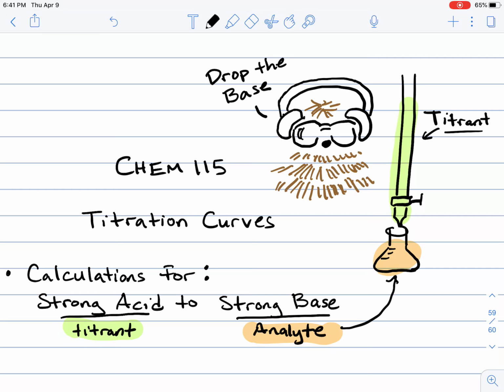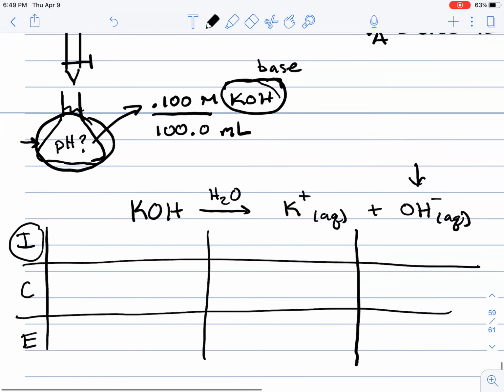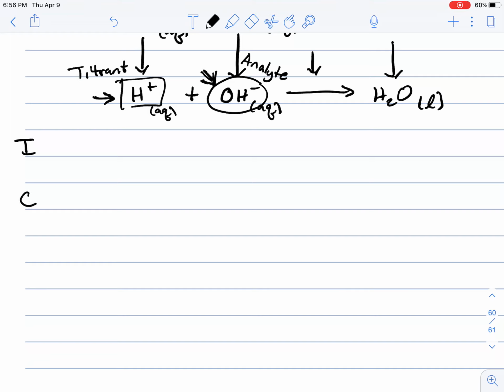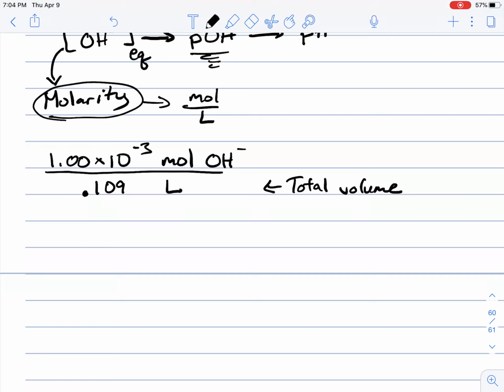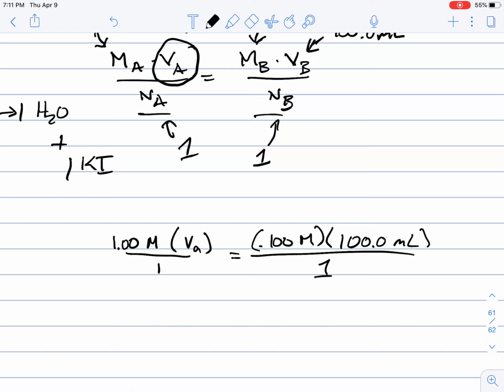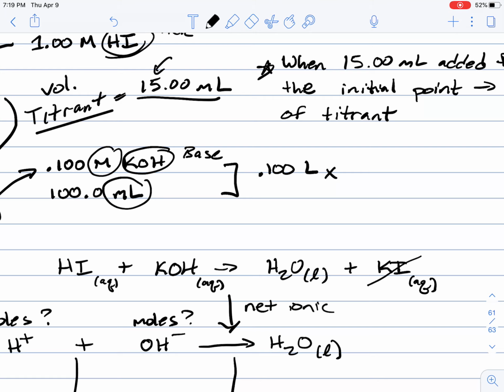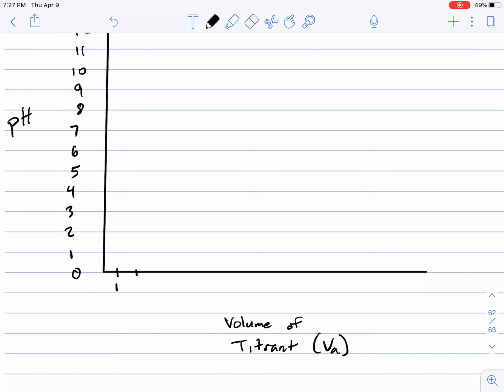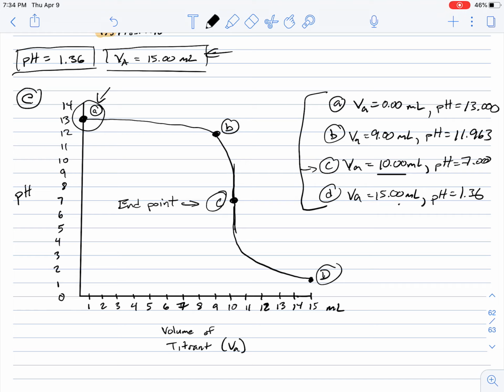Titration Curve Calculations Part 02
This video demonstrates how to perform titration curve calculations when a strong acid (titrant) is added to a strong base (analyte).